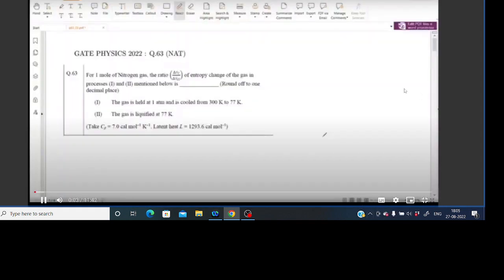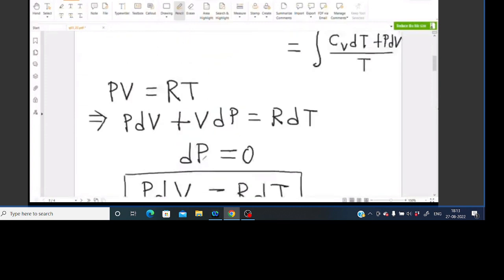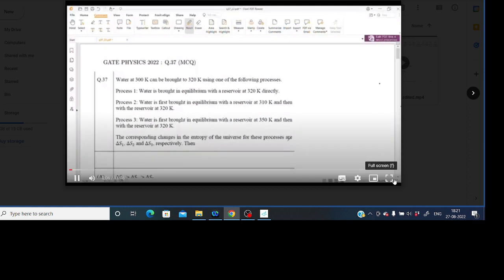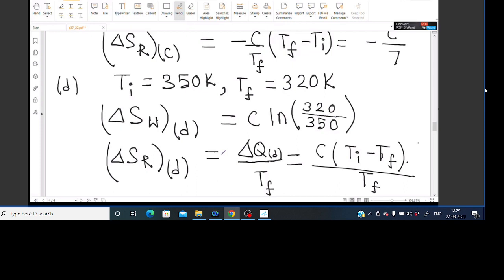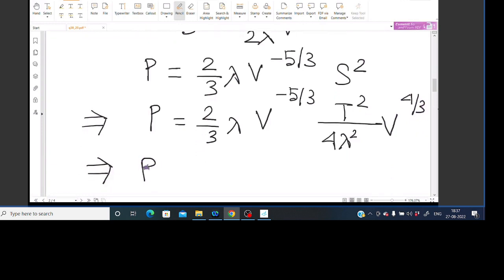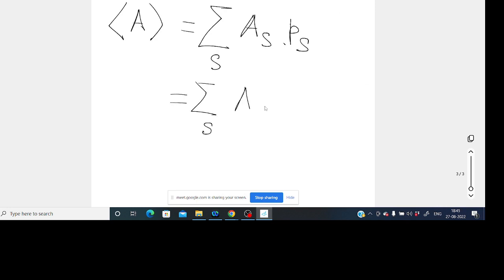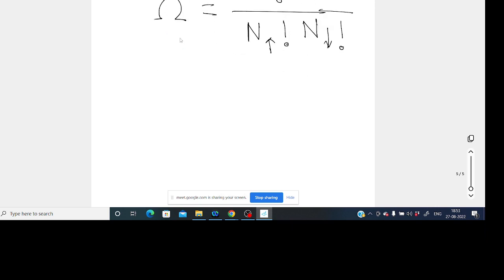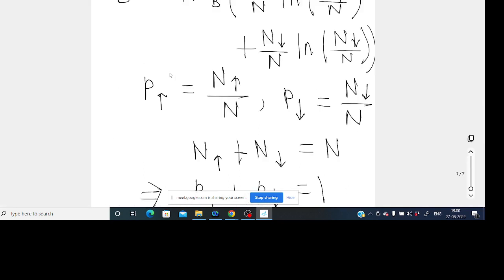GATE Preparation PH19 | Thermodynamics- entropy | Physics